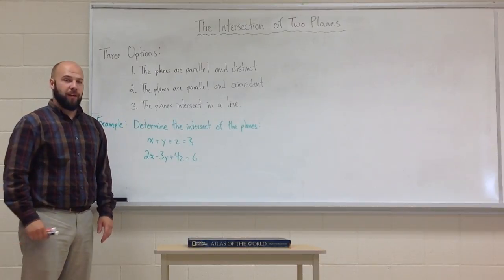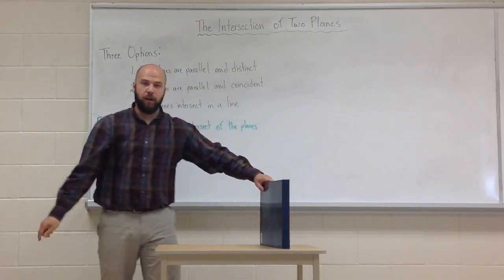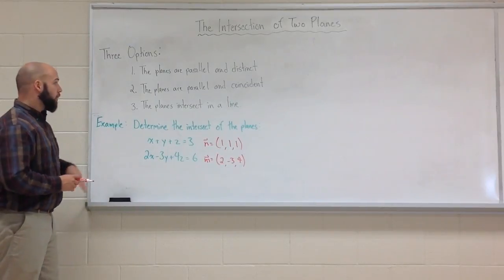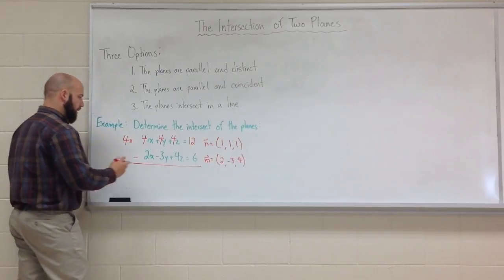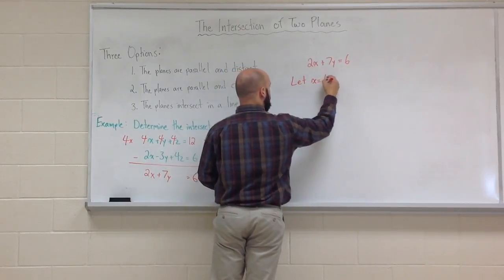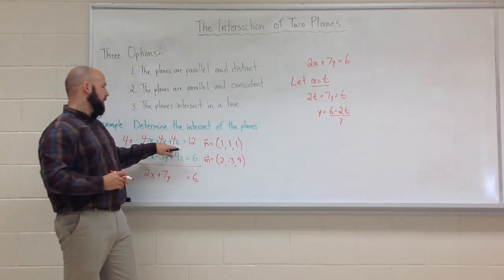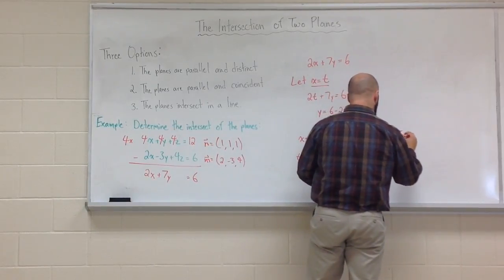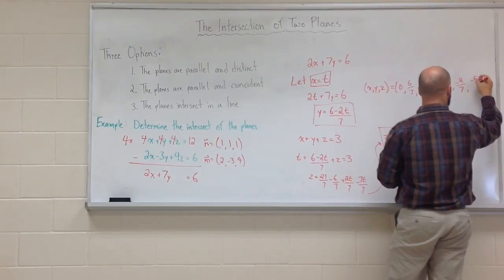MCV4U - The Intersection of Two Planes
Here is a video that describes how to calculate the line of intersection that results from the intersection of two planes.